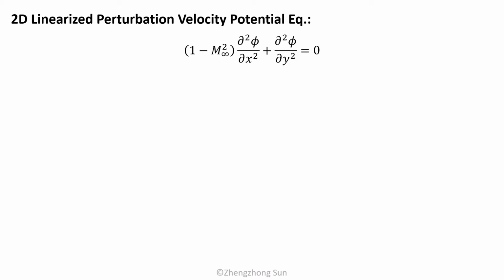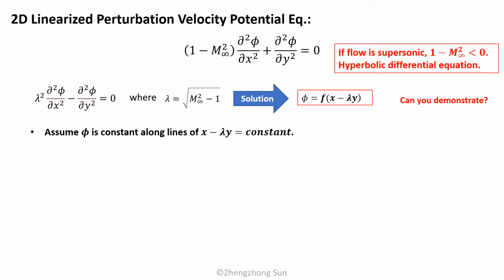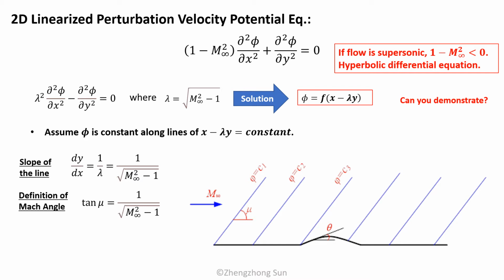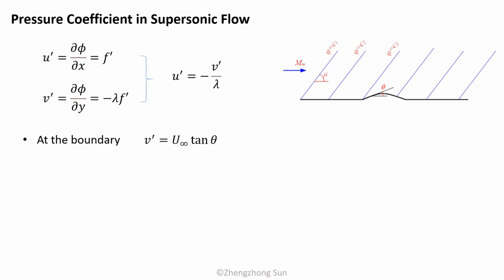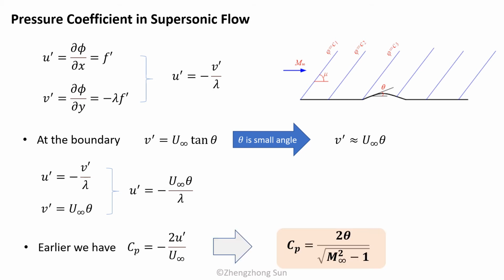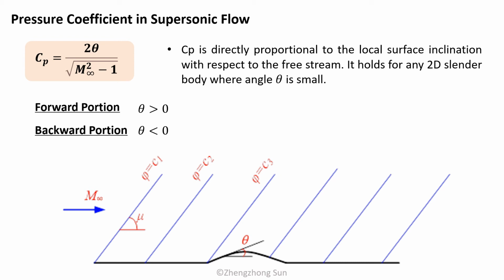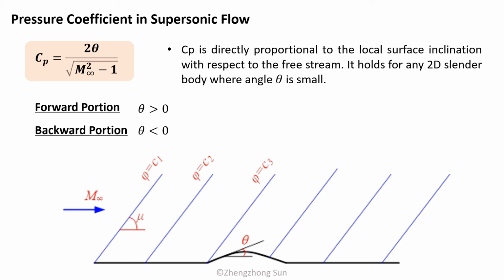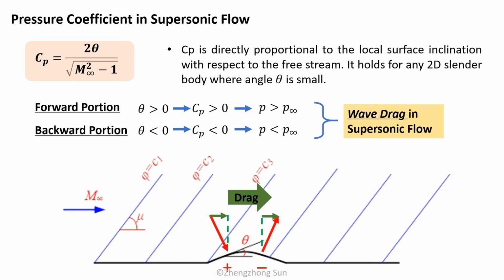Lecture 2 Cp and Wave Drag in Supersonic Flow